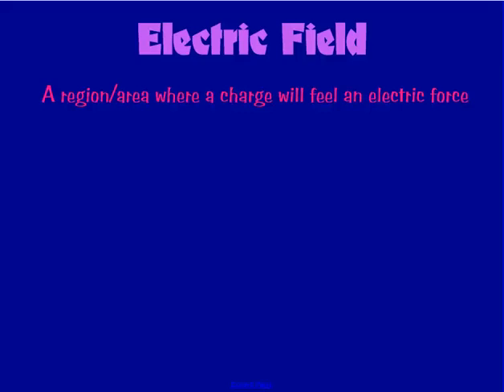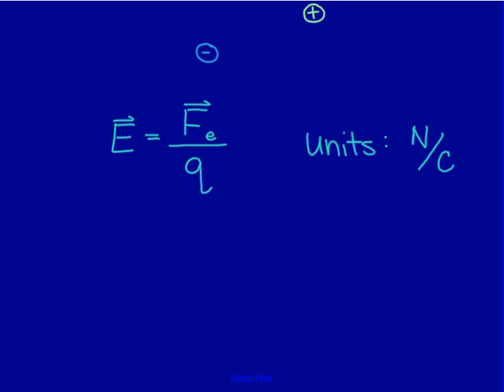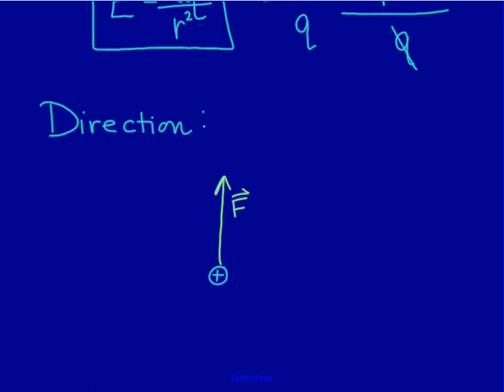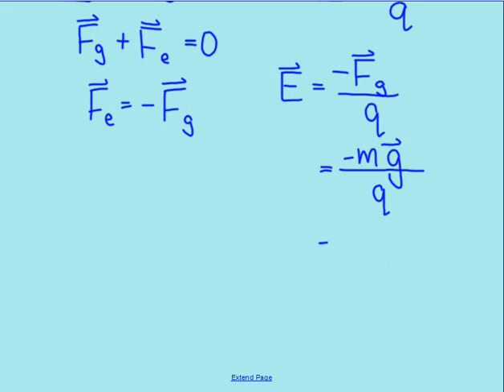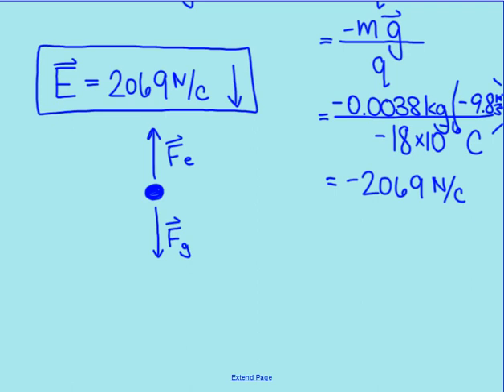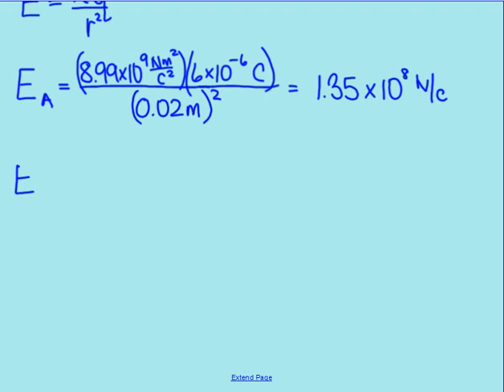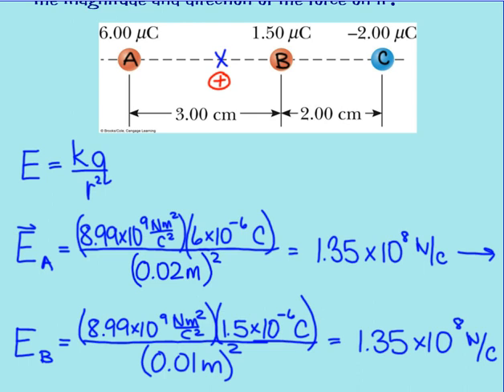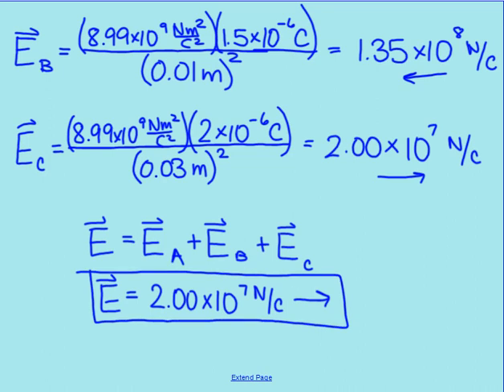Honors Physics - Electric Fields